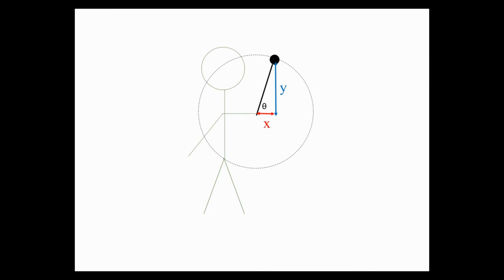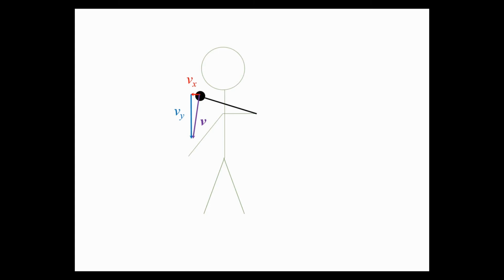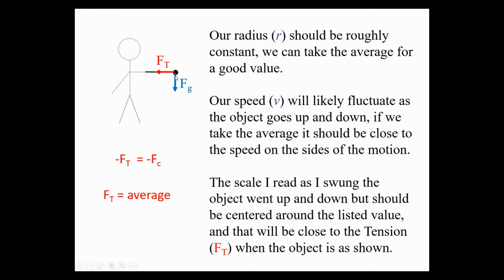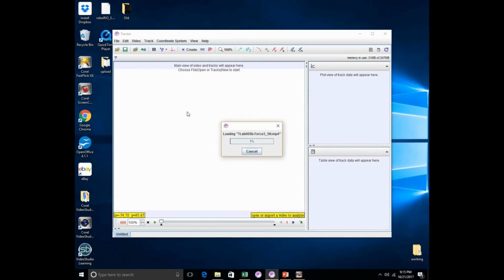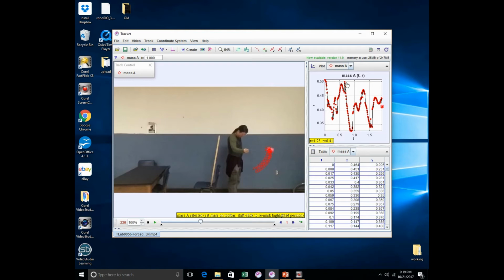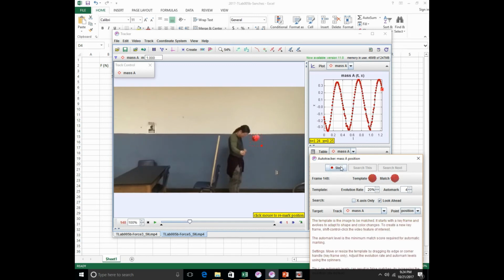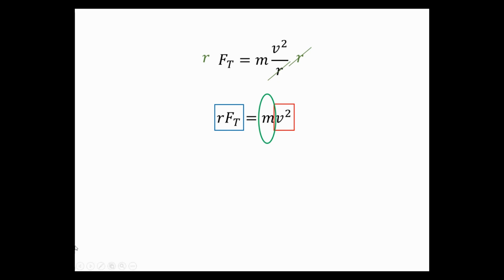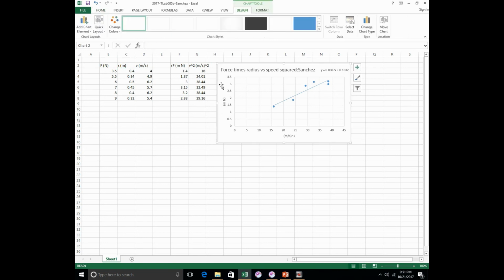TrackerLab005b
This tracker lab is a bit different.  The difficulty is in the rough video, my equipment will as I use it, and we rely on some noisy data not contained in the video.  The results will not have a high level of precision, as the data is not very precise.  However, we can still see the linear relationship that supports our equation for the Centripetal Force, and get a decent measurement all things considered.